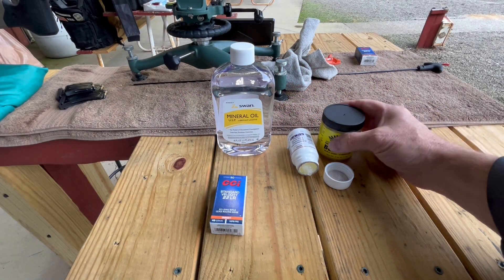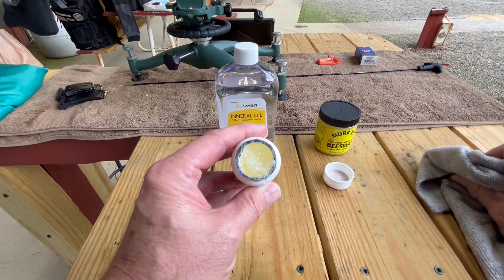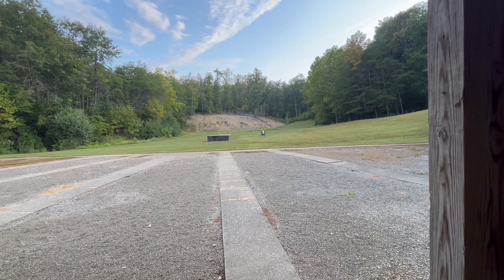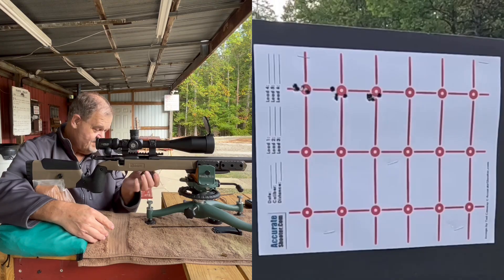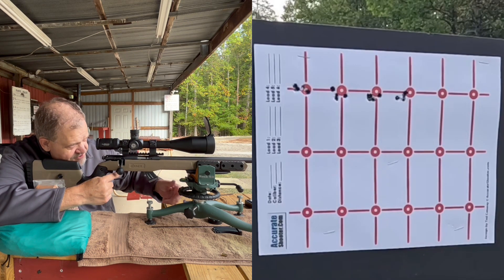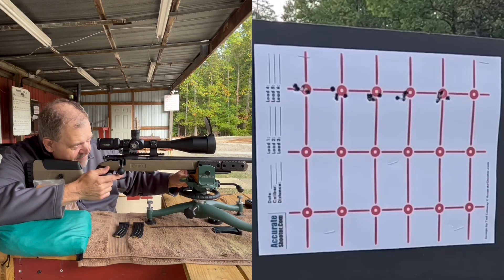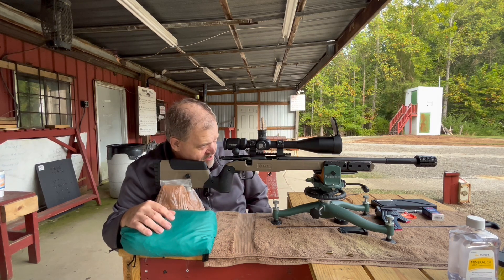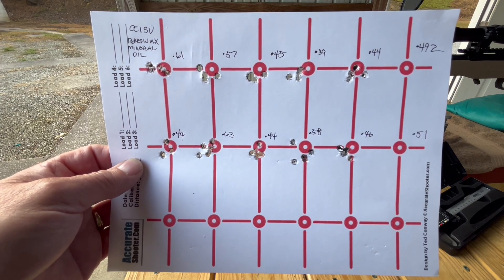CCI SV Mineral Oil and Beeswax.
Lube testing for CCI SV.